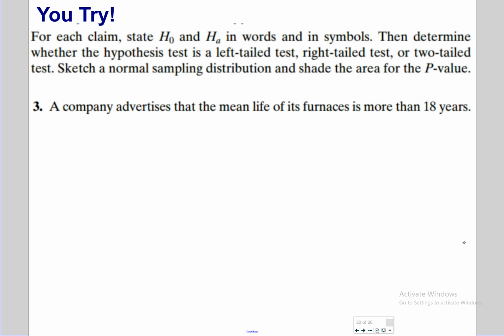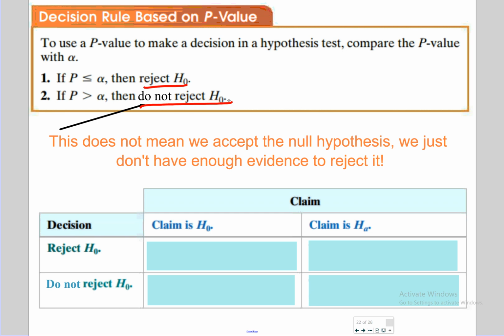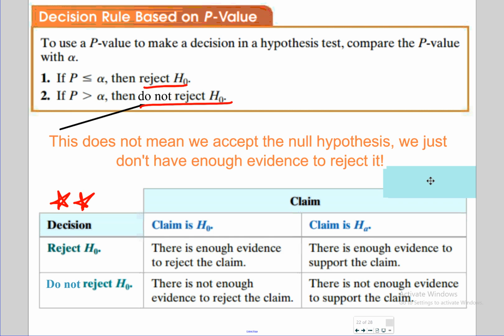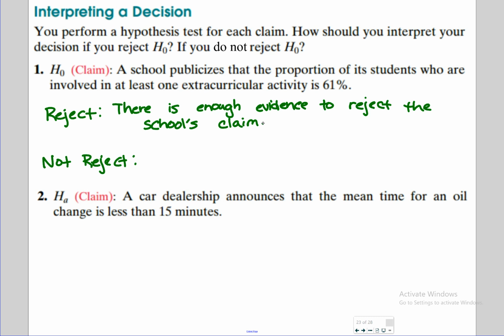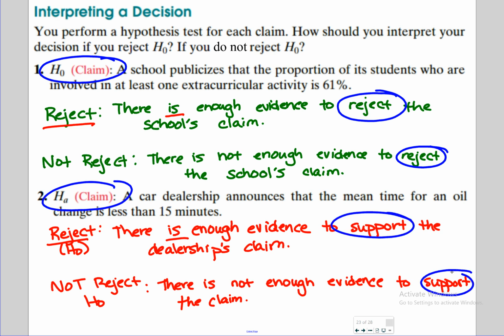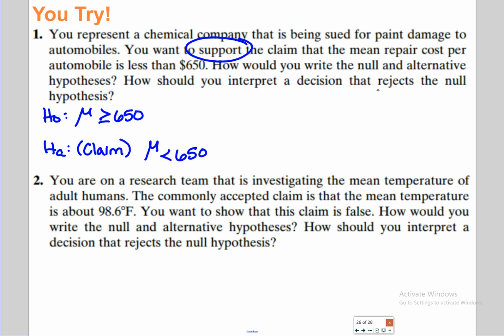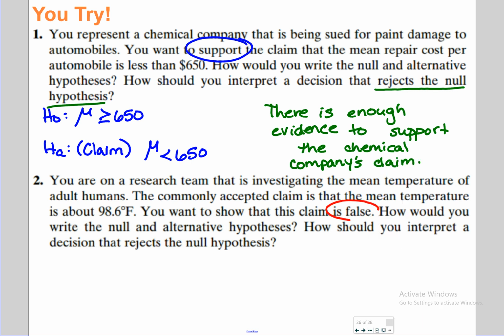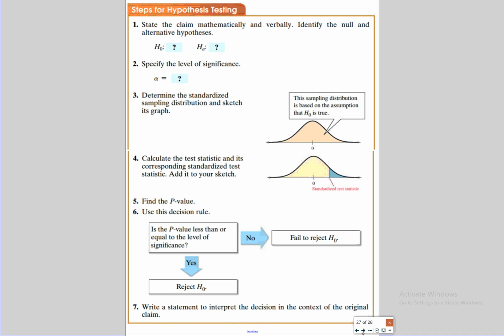Section 7 1 Day 3